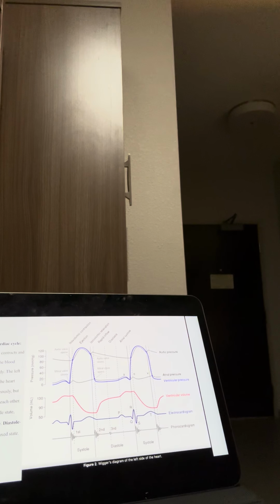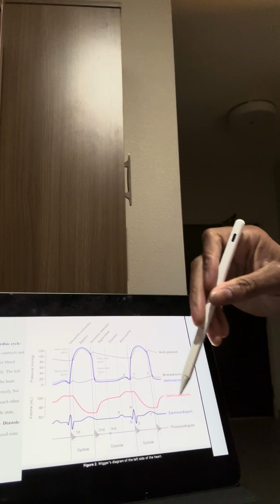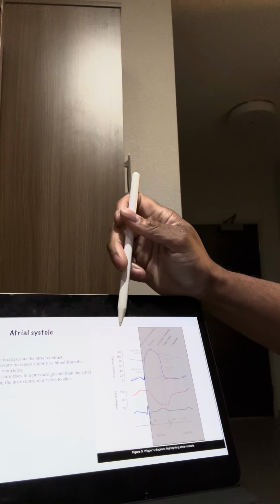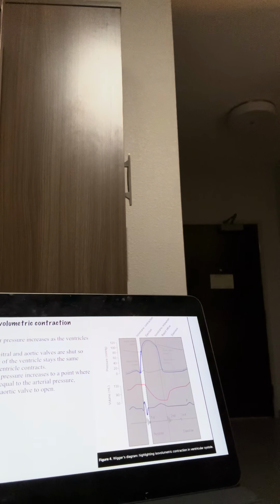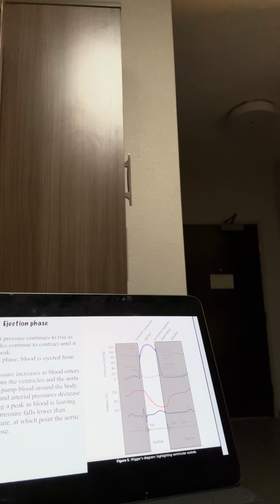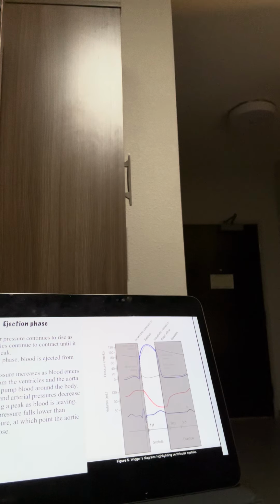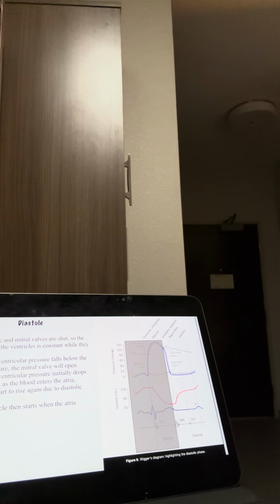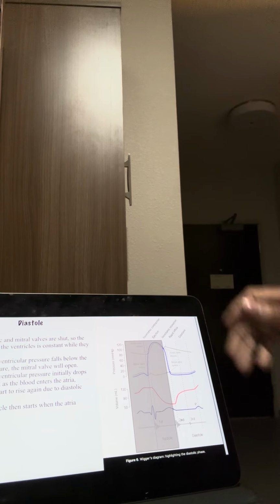Cardiac cycle synthesis presentation